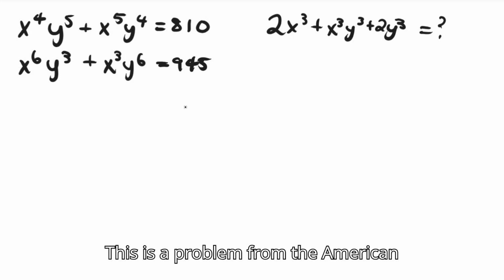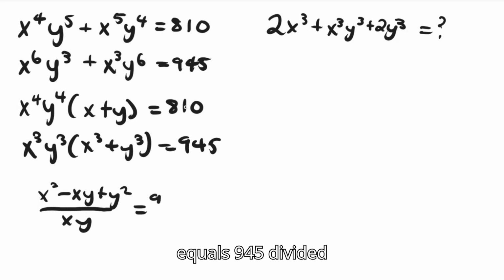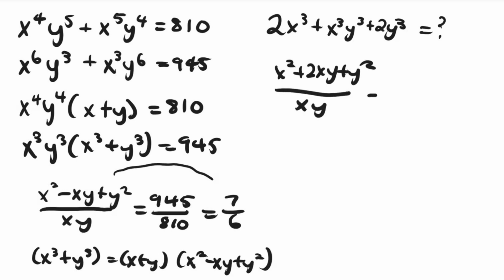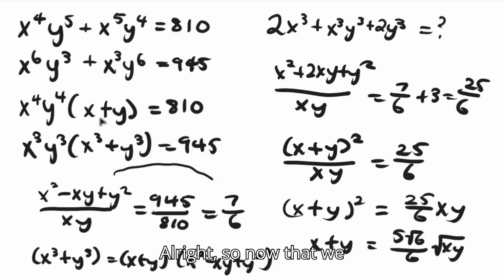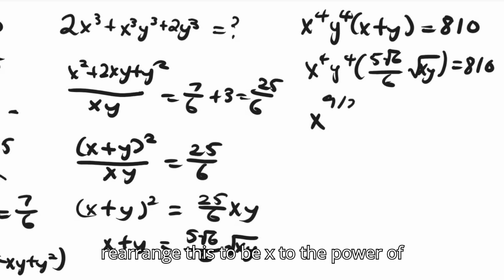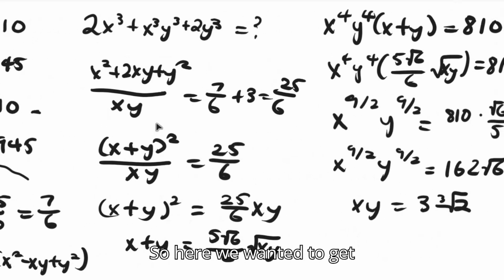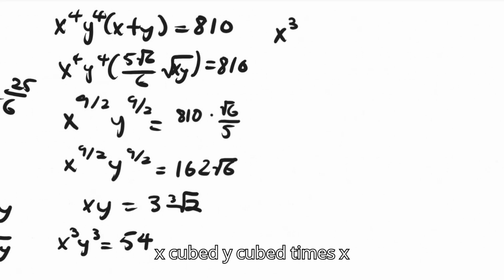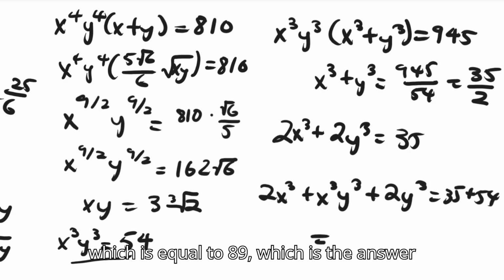Can you solve this High School Math Problem?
This problem is from the yearly AIME exam which is administered to the top 2.5% of scorers on the AMC exam.

Timestamps:
0:00 - Concept
3:17 - Cleaning Up